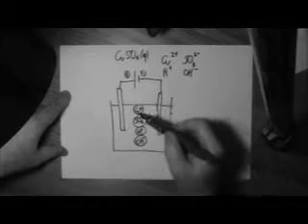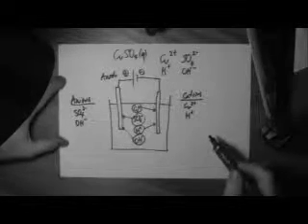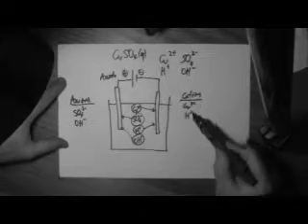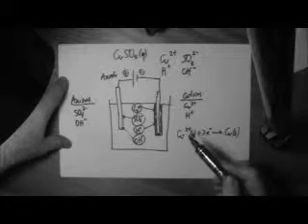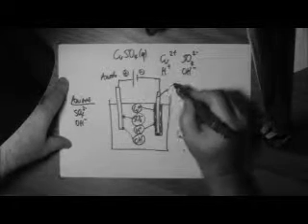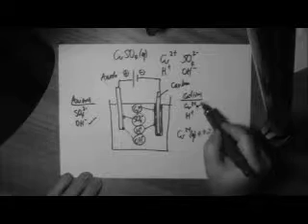Electrolysis part 6 aqueous ionic compounds II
Electrolysis of copper(II) sulphate solution using carbon electrodes, shows usage of rules for discharge and equations at electrodes.